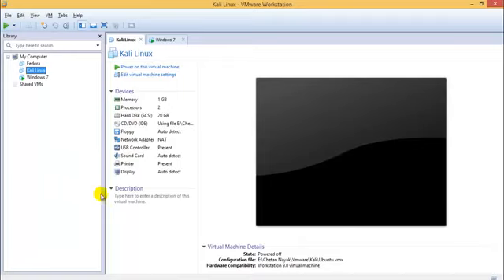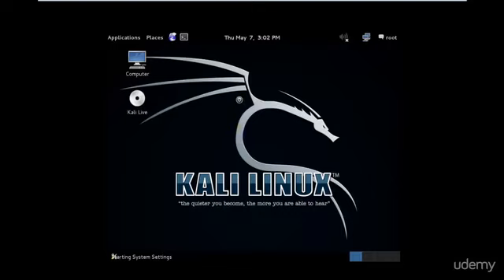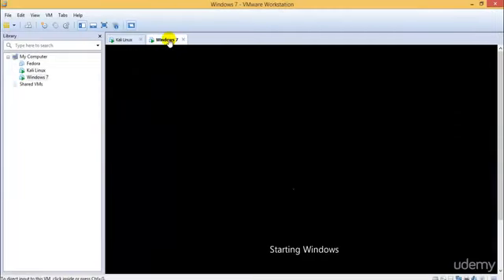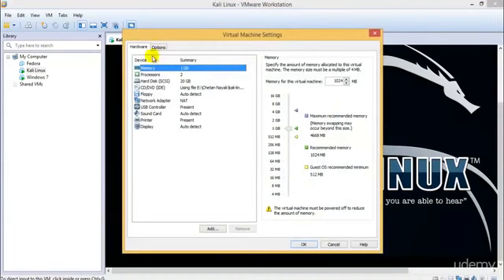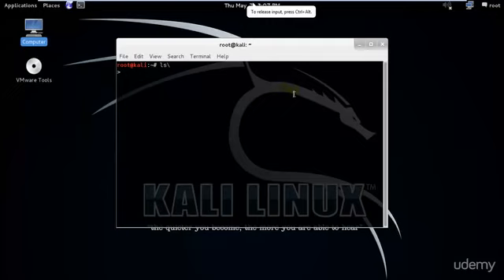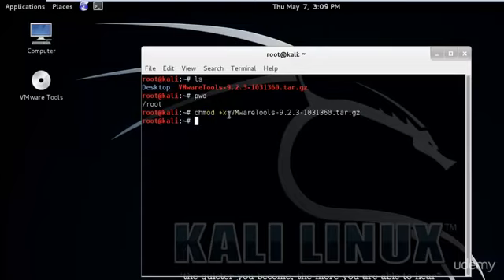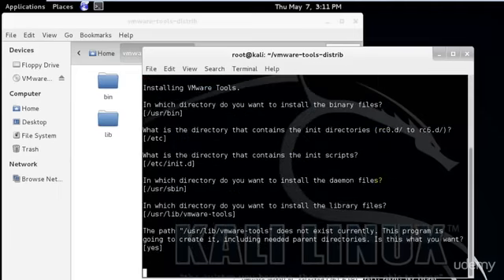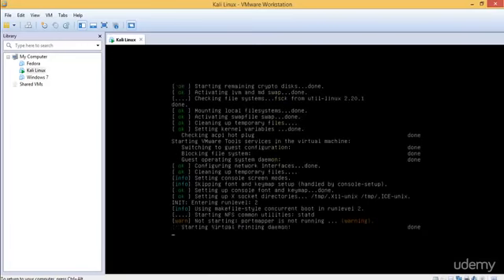Lesson 7 Installing Vmware Tools